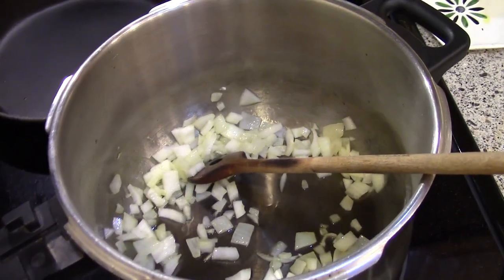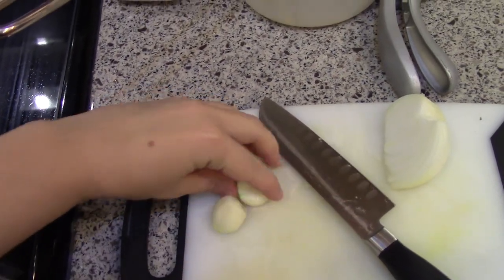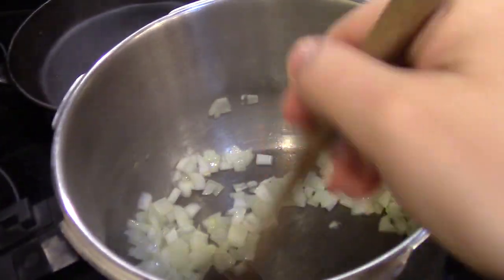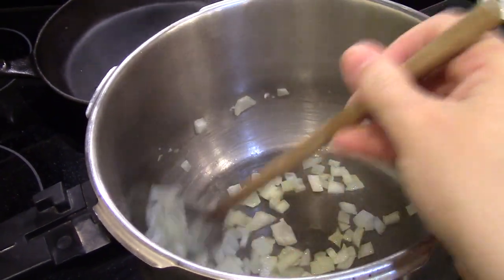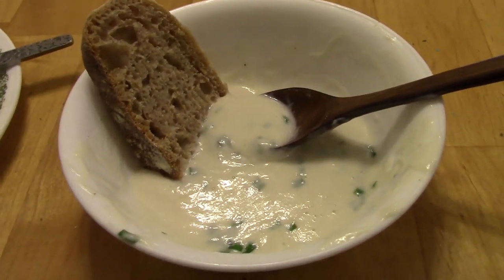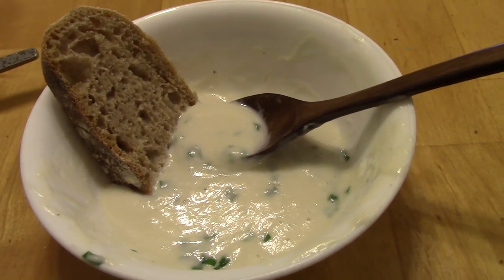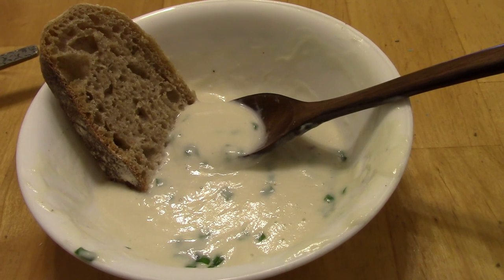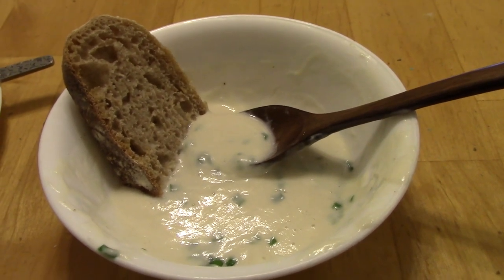Trying a New Recipe: Mind Blowing Cauliflower Soup (dairy free)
verdict: delicious! try it out and let me know what you think